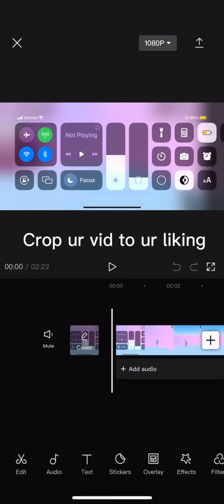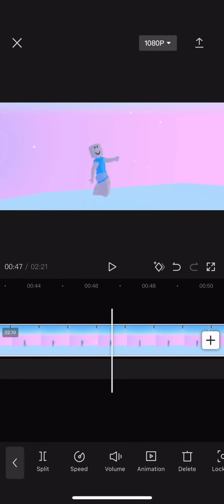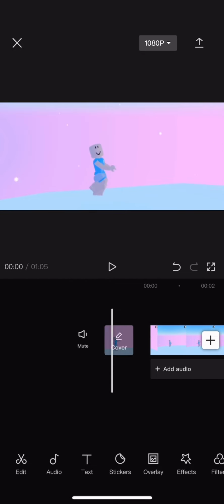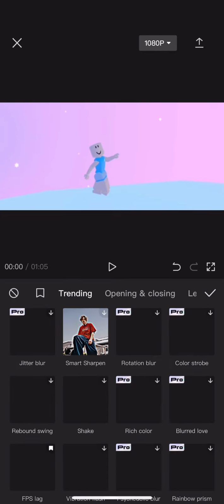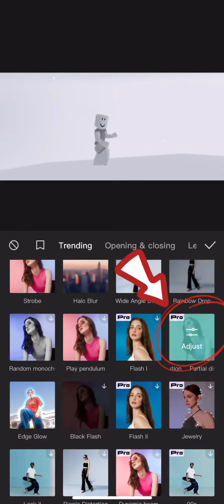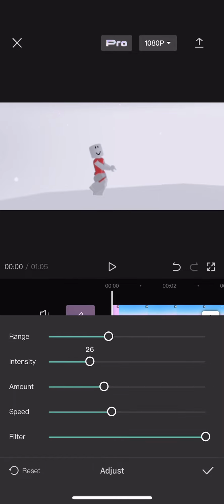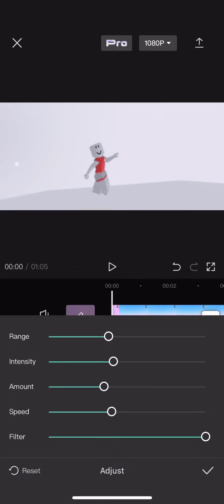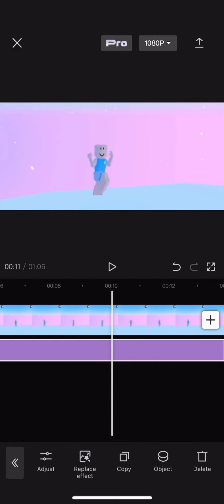How to make ur Roblox character RAINBOW in CAPCUT! (Requested)